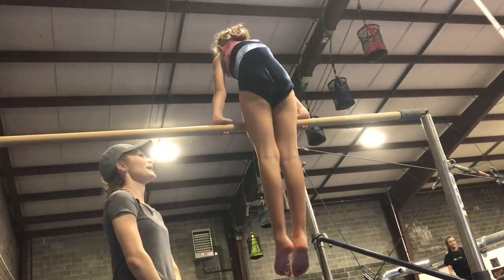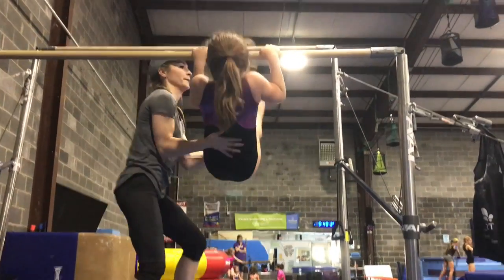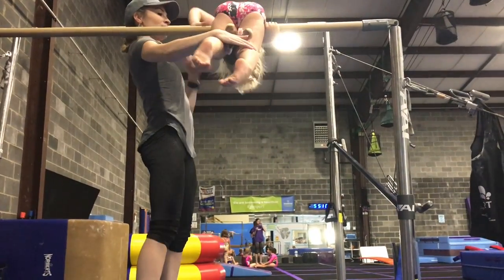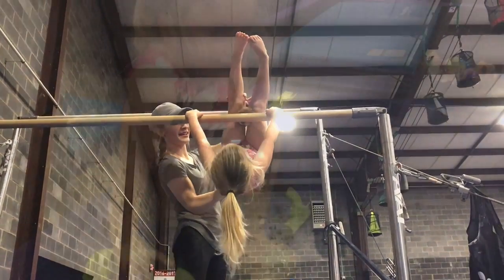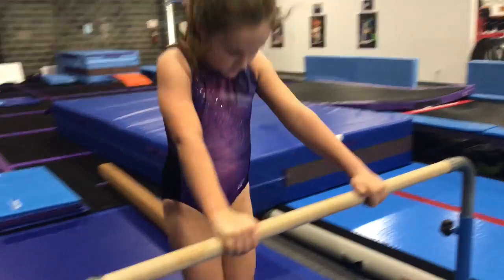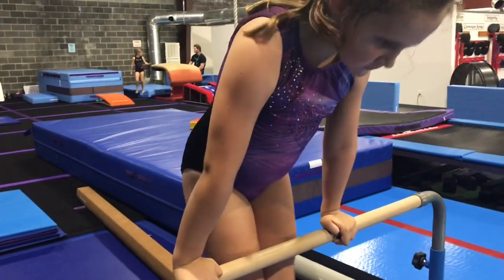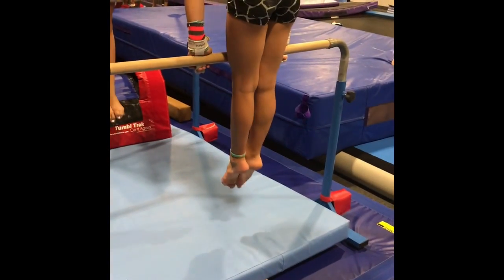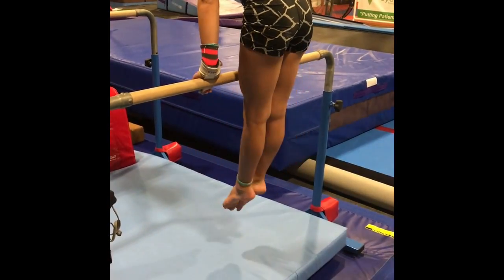How to Coach Beginner Gymnastics Bars : Drill Stations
How to focus on preparing your athletes for competitive gymnastics in the future while also keeping it fun! These drills are modified versions of drills we use for our Gold Level Aviators and are awesome for toddler gymnastics through pre-team gymnastics.